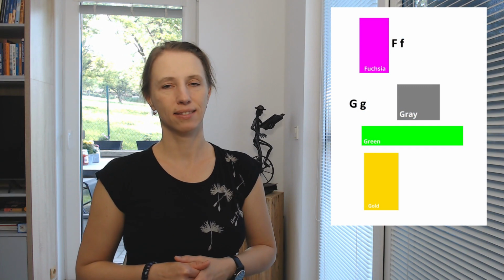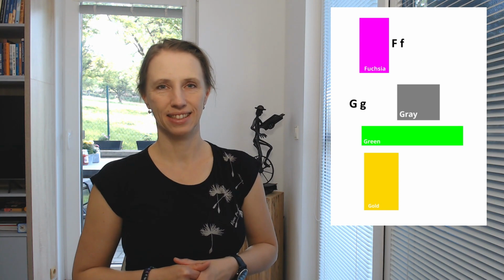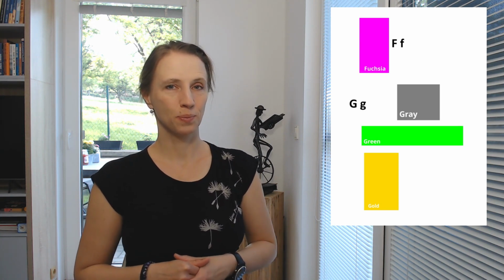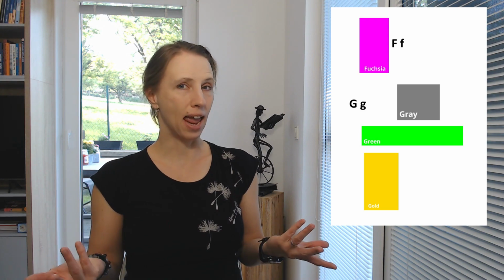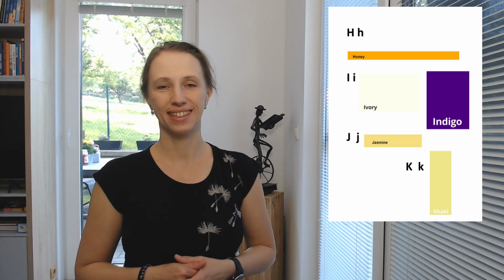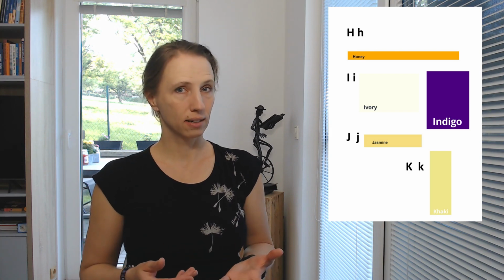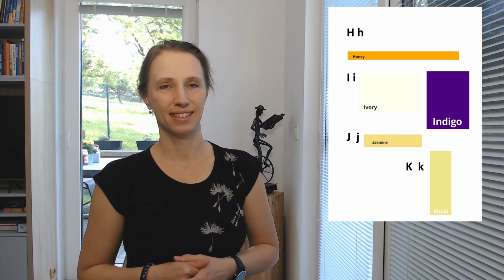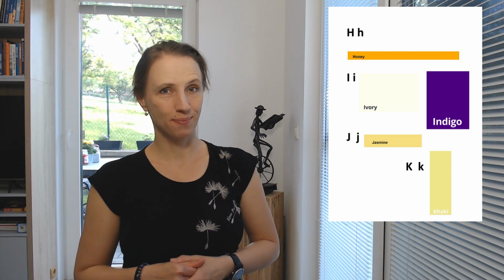Lesson 15, English grammar. Alphabet and colors. 26 letters and more than 30 colors.